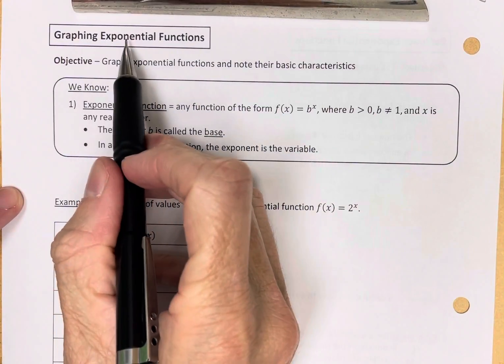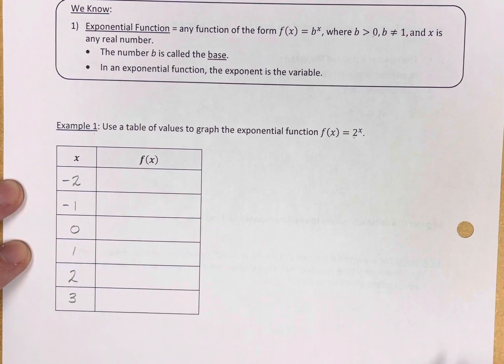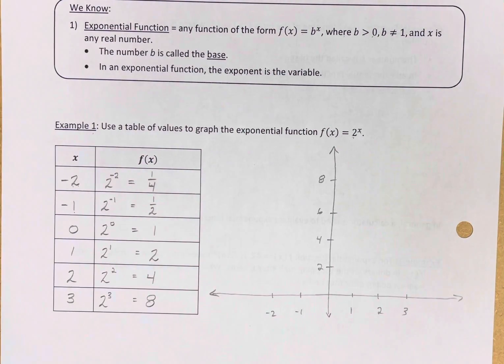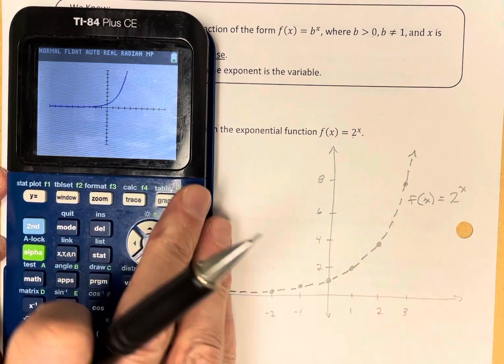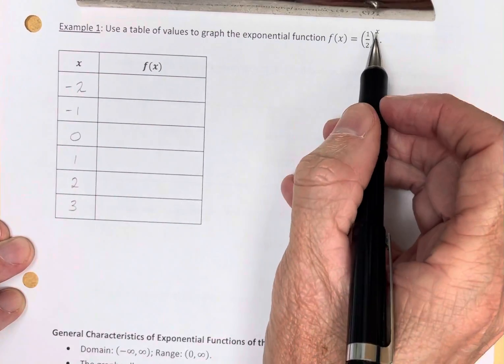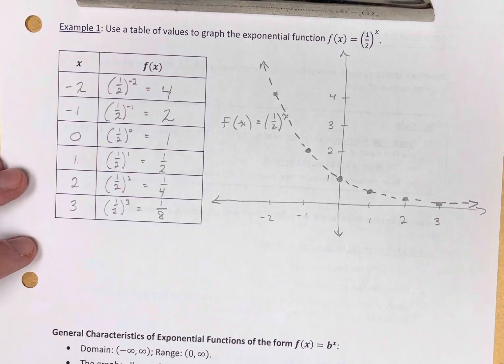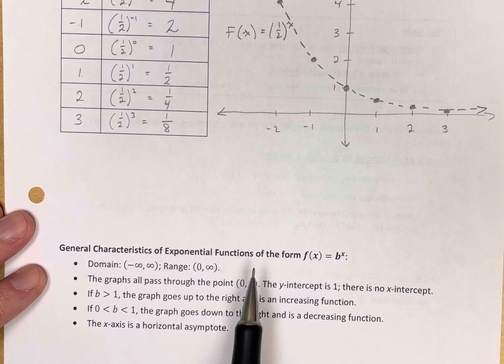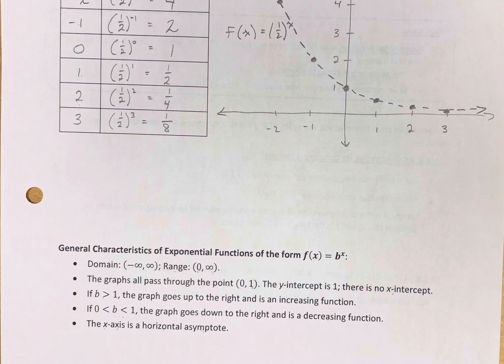Graphing Exponential Functions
Objective: Graph exponential functions and note their basic characteristics

Vocabulary: Exponential Function